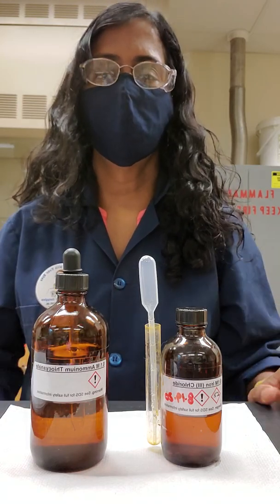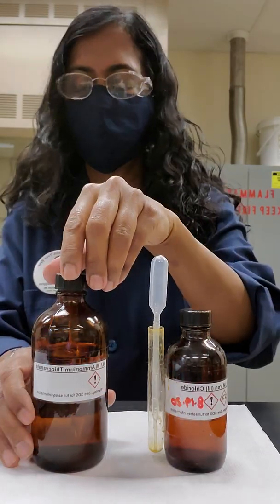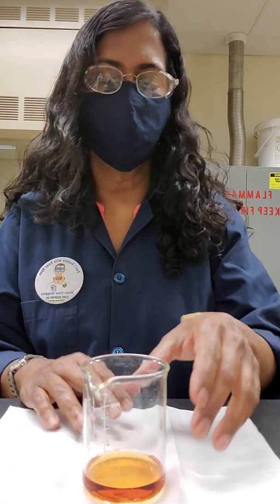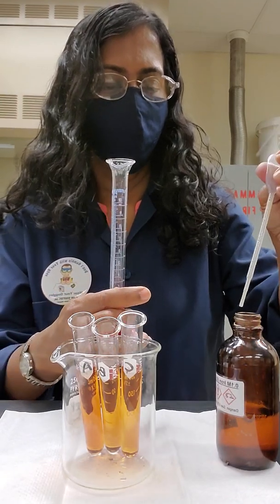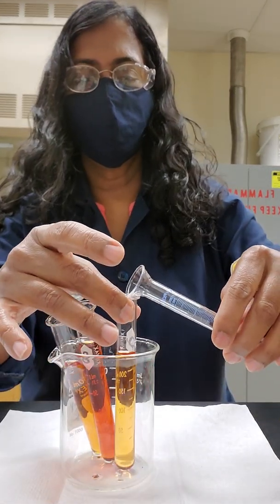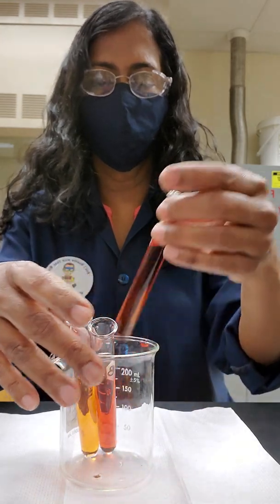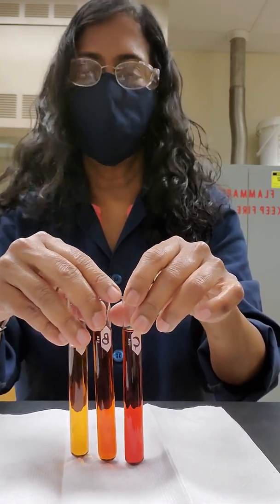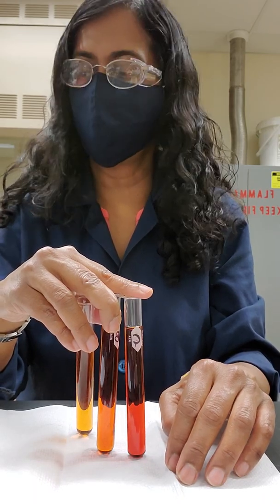Thiocyanate-Ferric Ion Equilibrium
Lab for Chemistry 141 at Illinois State University
01:00     NH₄SCN  +  FeCl₃   +  H₂O  ⇎  __[Fe(SCN)₃]²⁺(aq)
                the darker color is do to the formation of
                the aqueous thiocyanato-iron(III) ion complex [Fe(SCN)₃]²⁺
02:15     add 2 mL FeCl₃ to test tube B, mix, observe color
03:00     add 2 mL NH₄SCN to test tube C, mix, observe color
03:50     Compare color of CONTROL (tube A)
                to FeCl₃ (tube B) - darker
04:30      to NH₄SCN (tube C) - darkest
05:00     thiocyanate ion is higher concentration shifting equilibrium
05:20     common ion (write out balanced ionic equation)
                unbalanced:     __FeCl₃(aq)   +   __NH₄SCN  ⇎  __[Fe(SCN)₃]²⁺(aq)   +   __NH₄Cl(aq)
06:00     LeChatelier's principle